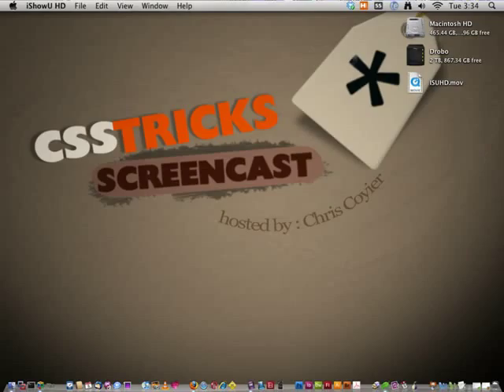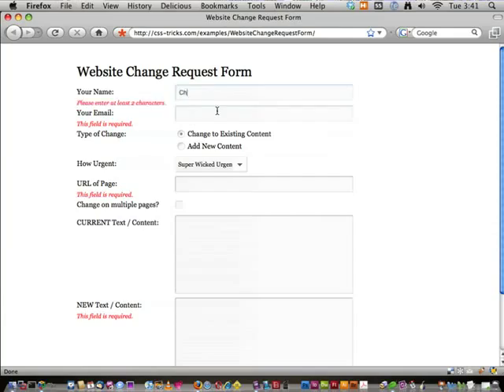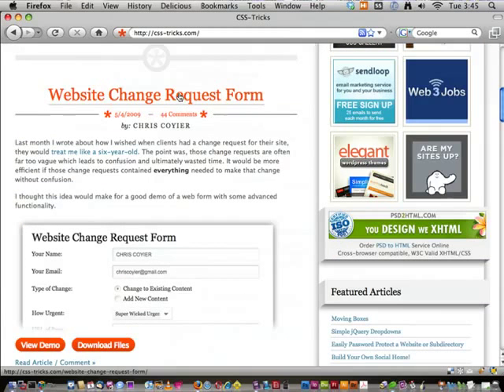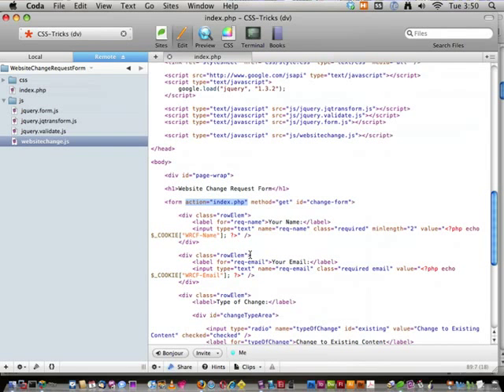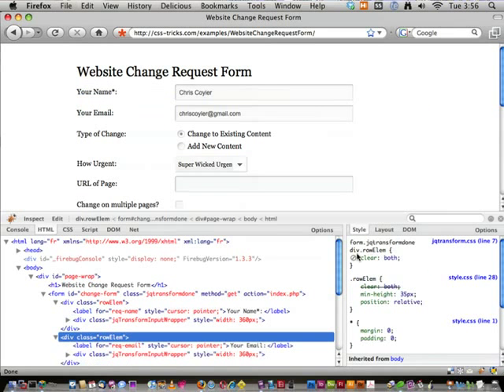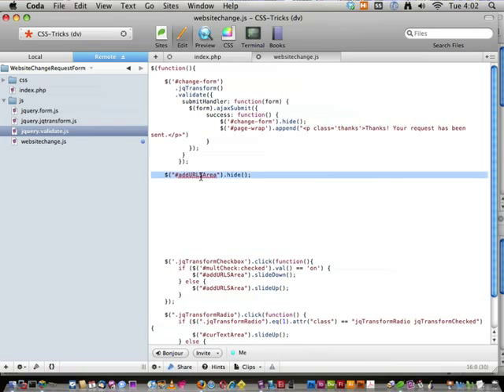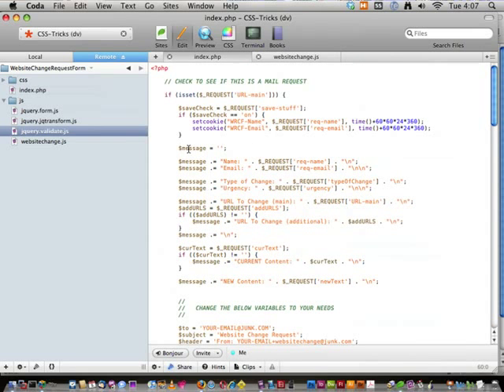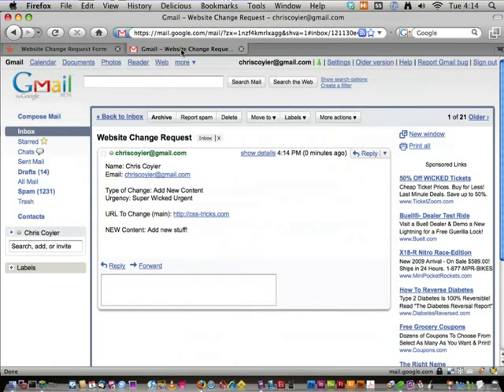2 Simple Stuff to Make Our Websites Faster